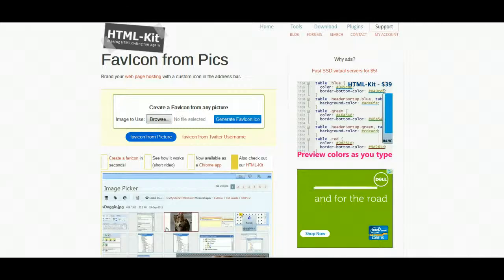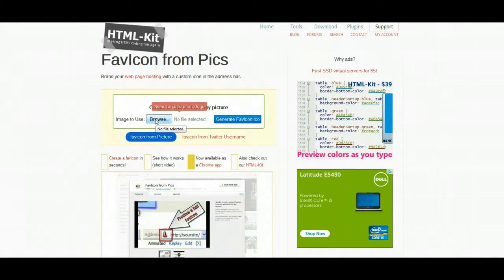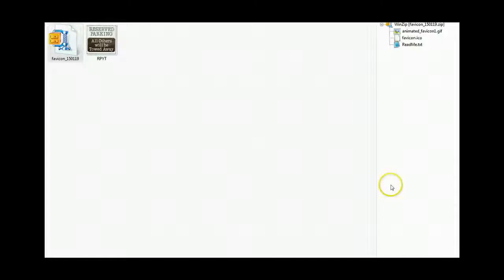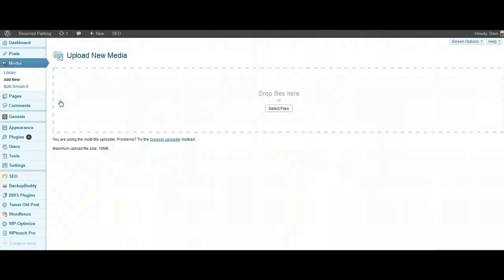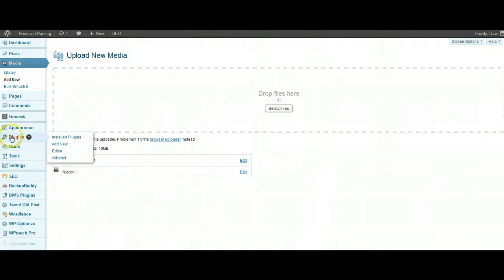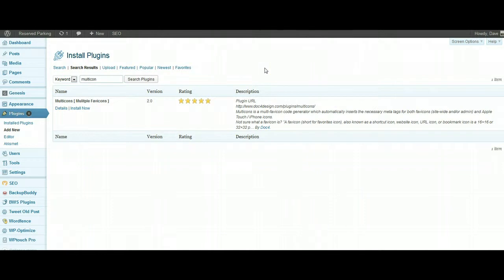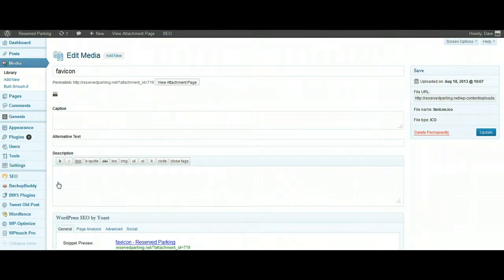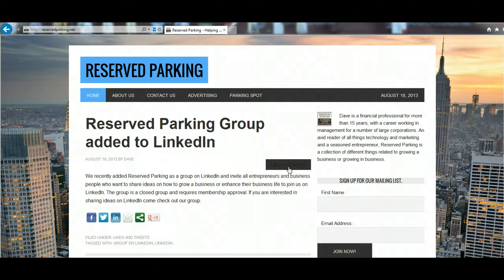Creating A FavIcon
How to create a FavIcon and Install it onto a Wordpress Blog.